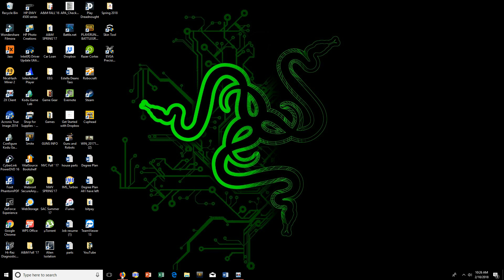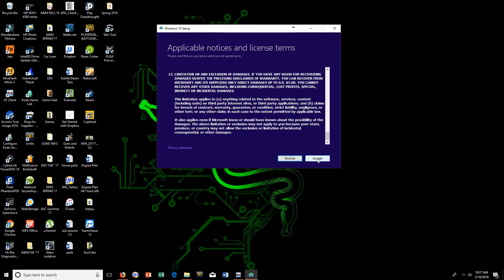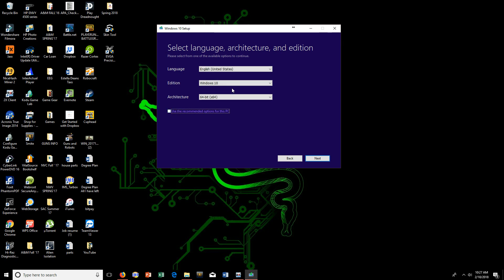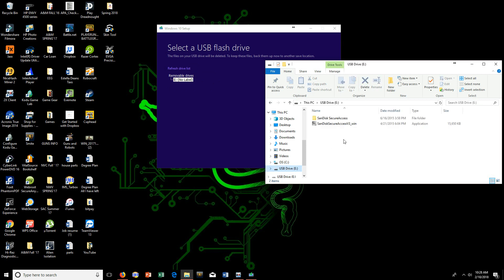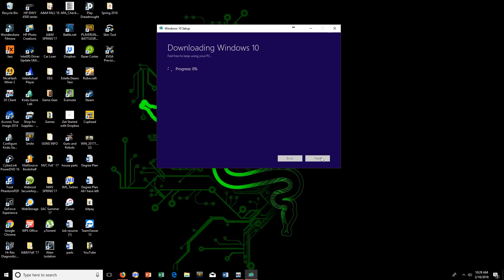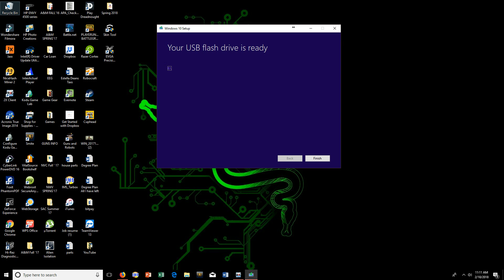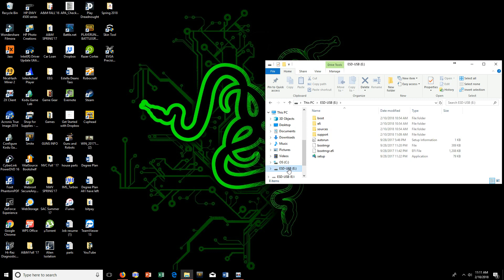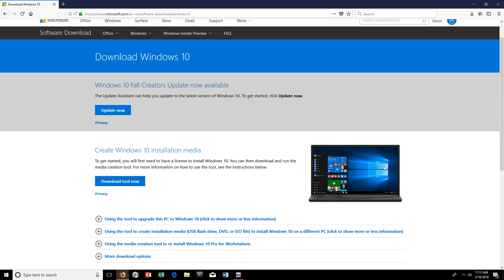Free Windows 10 USB bootable Drive!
Going over how to make a Windows 10 USB bootable drive for free.